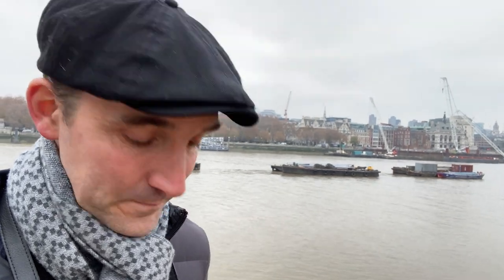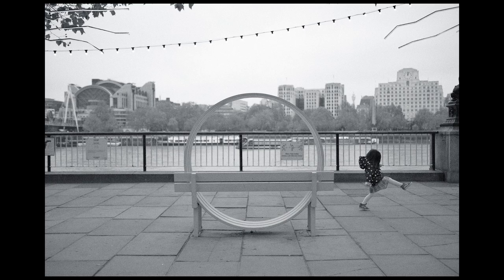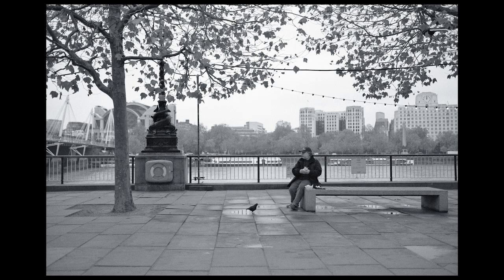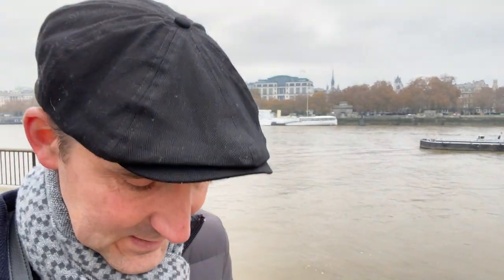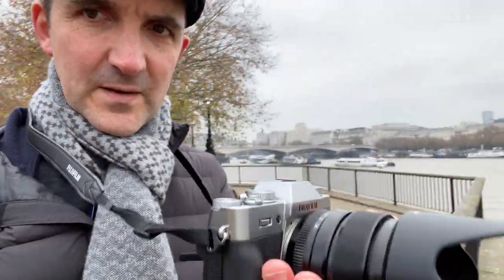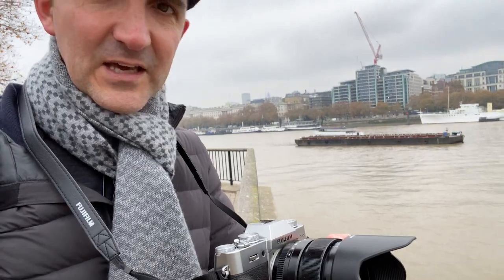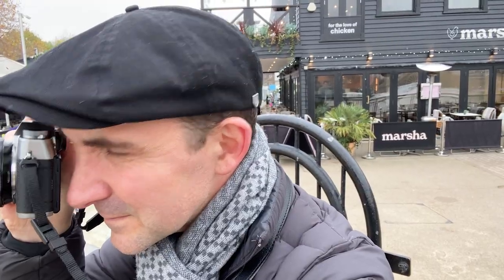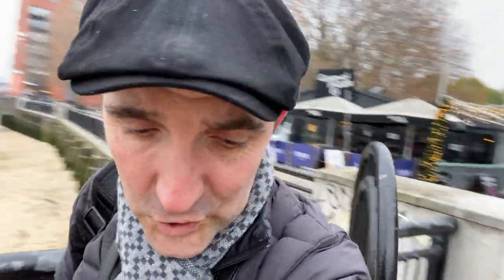My favourite FUJIFILM street photography camera and lens combination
FUJIFILM - My favourite camera and lens combination for street photography is the FUJIFILM X-T30ii and the XF23mm 1.4.

My Camera gear:

Amazon UK
Amazon USA

Fujifilm X-T4
Amazon UK
Amazon USA

Fujifilm X-T30ii
Amazon UK
Amazon USA

Fujifilm 18-55mm
Amazon UK
Amazon USA

Fujifilm 56mm
Amazon UK
Amazon USA

Amazon UK
Amazon USA

Amazon UK
Amazon USA